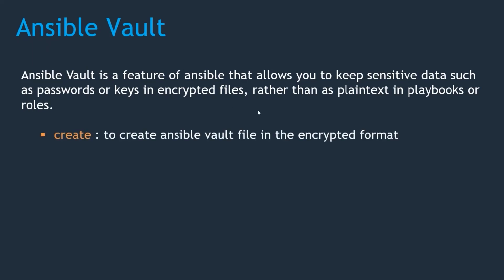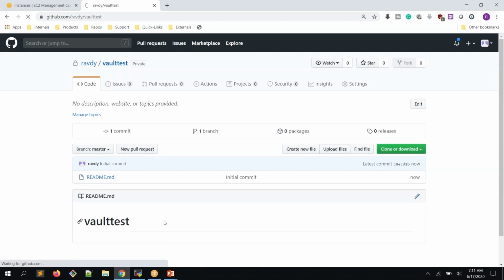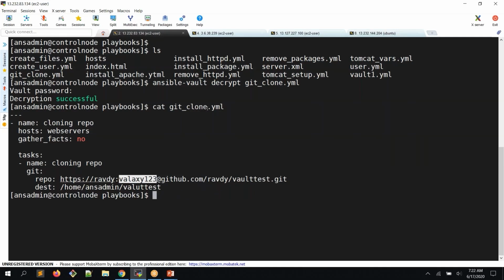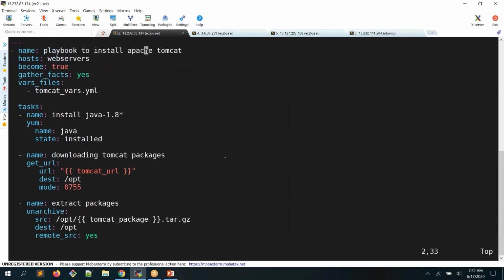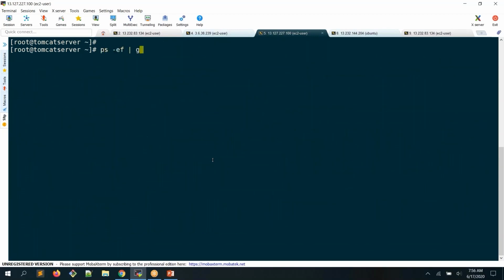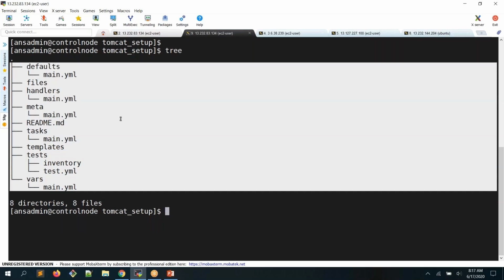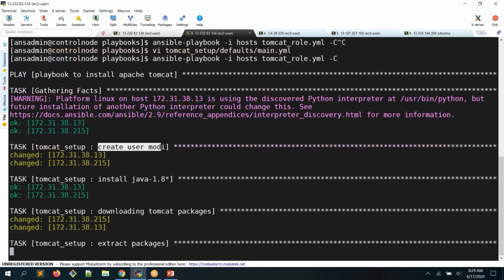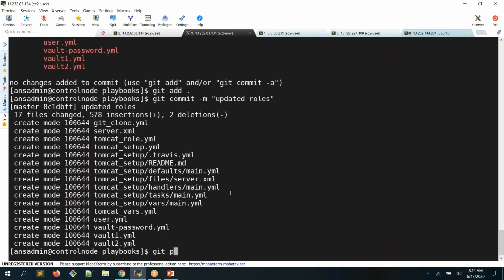Ansible Vault and Roles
This video talks about the Ansible vault and roles.